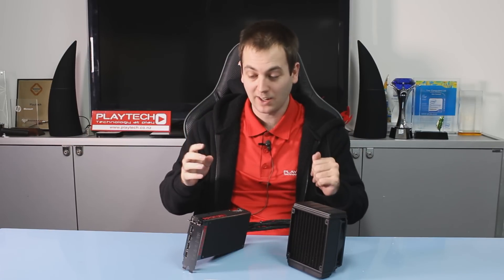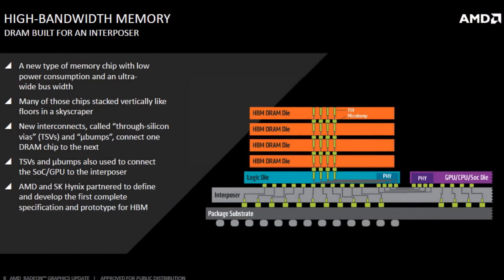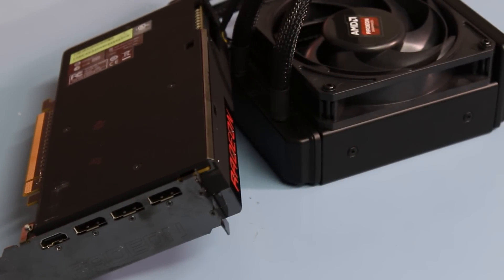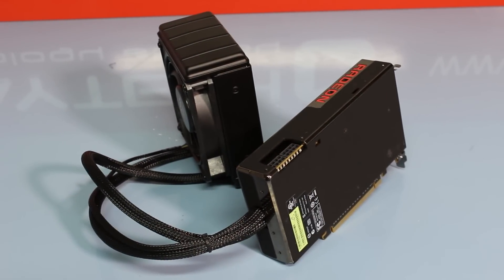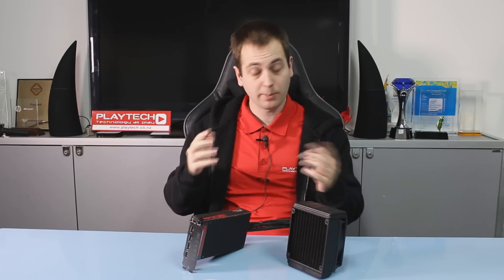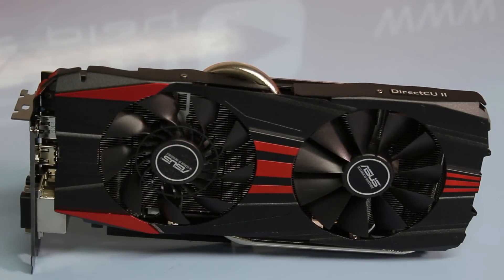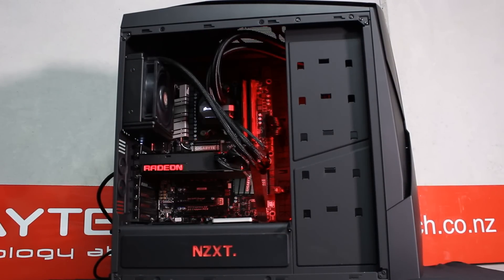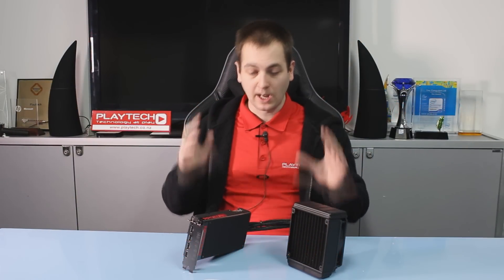AMD R9 Fury X Review + 390x Comparison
Lets check out the AMD Fury X and put it up against the 390x!